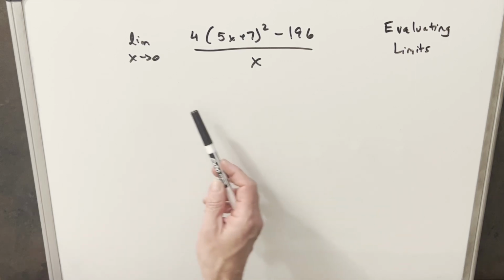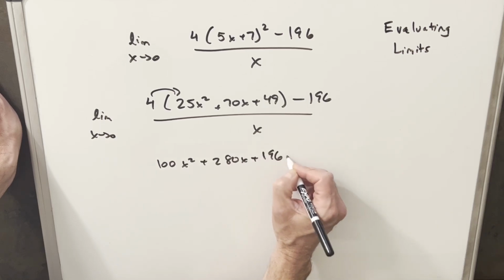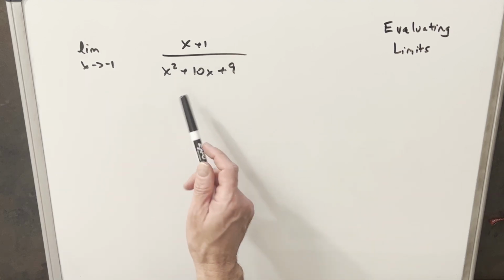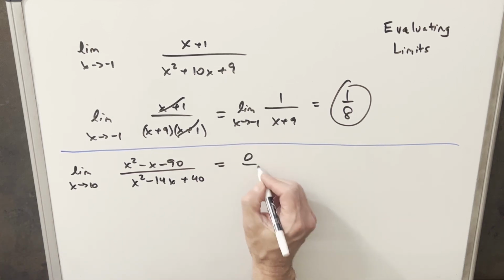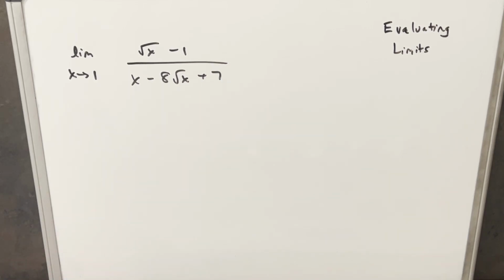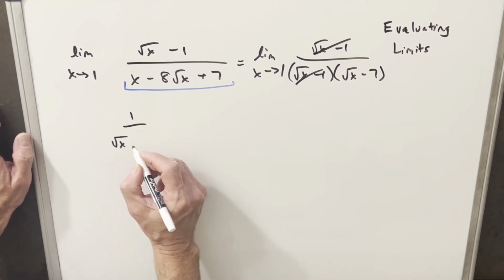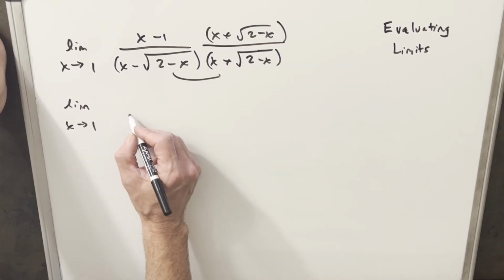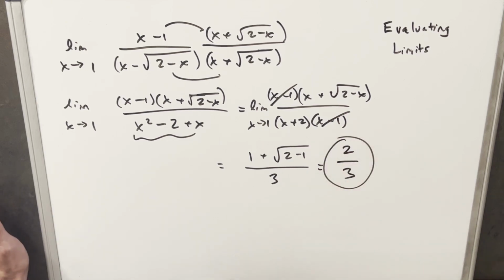Limits #2: algebraic evaluation